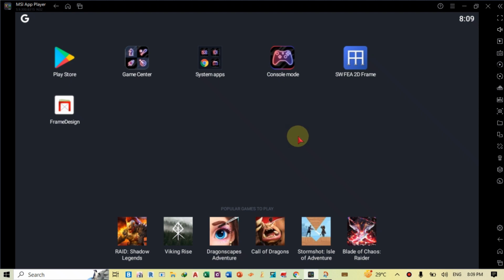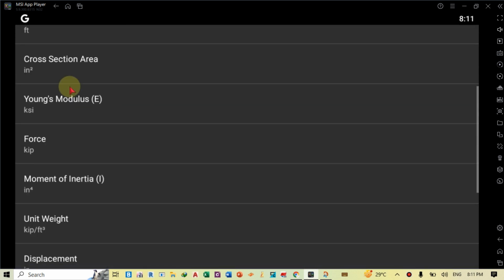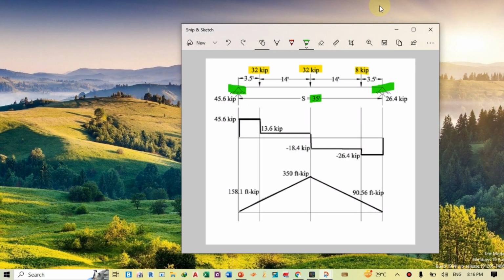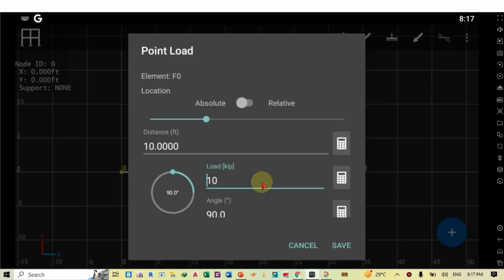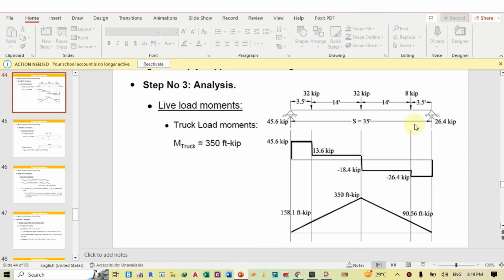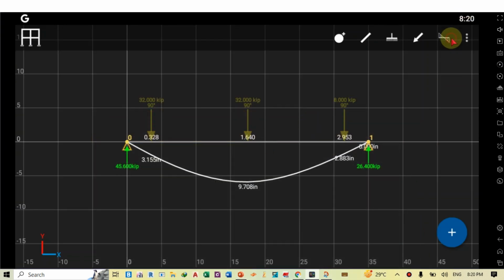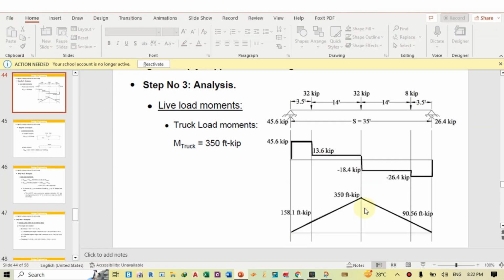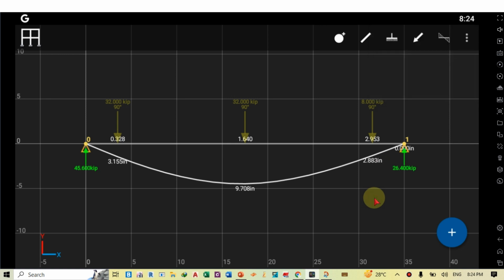ANALYSE STRUCTURE WITH ANDROID- SW FEA 2D - SHEAR FORCE -BENDIN G MOMENT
POWERFULL MOBILE APPLICATION TO ANALYSE ANY 2D FRAME / TRUSS STRUCTURES WITH "SW FEA 2D Frame Analysis".
- TO USE ON LAPTOP:
1st donwload MSI APP Player: